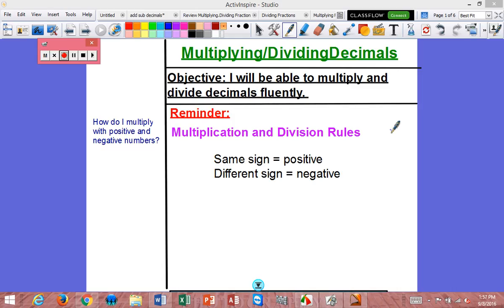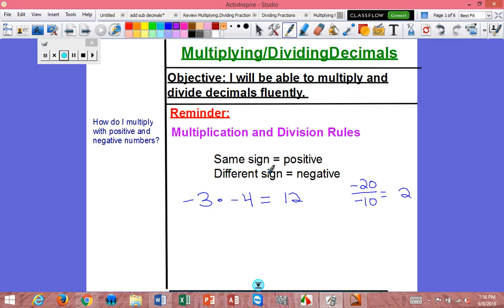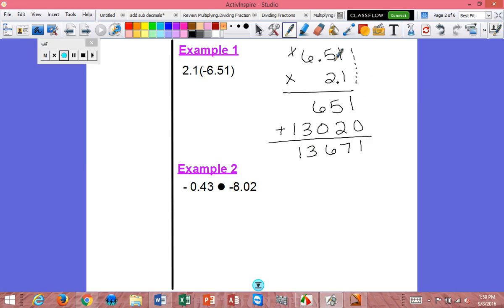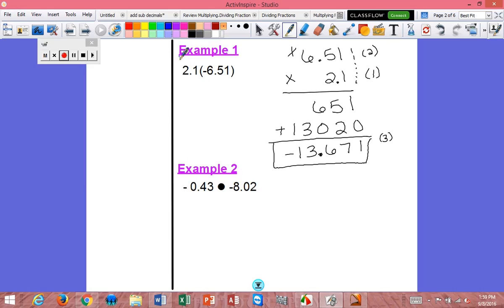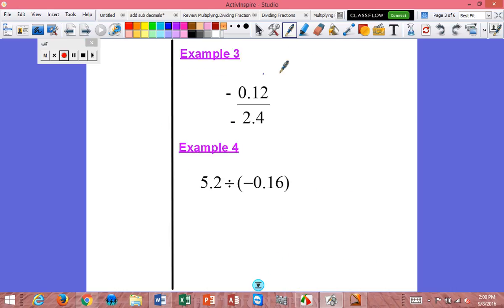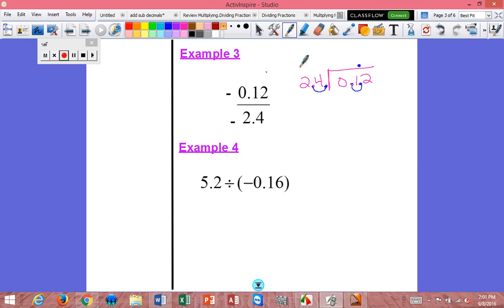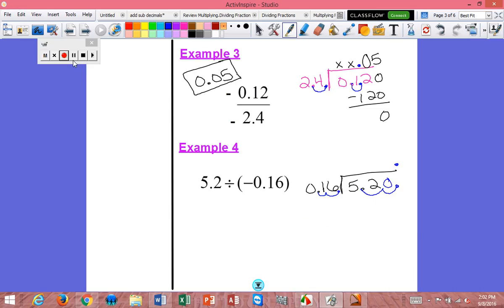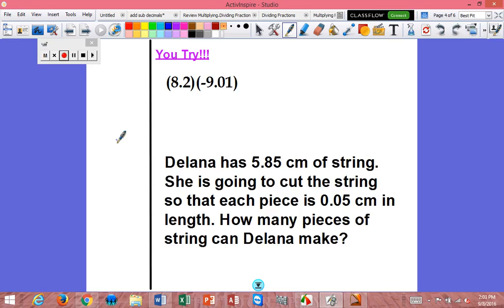PRE-AP ONLY: Multiplying and Dividing Decimals